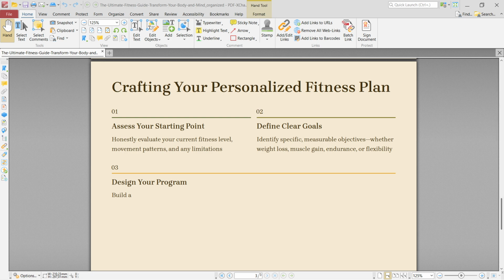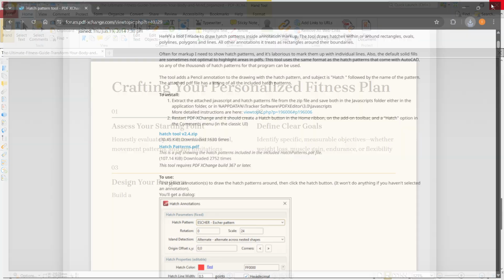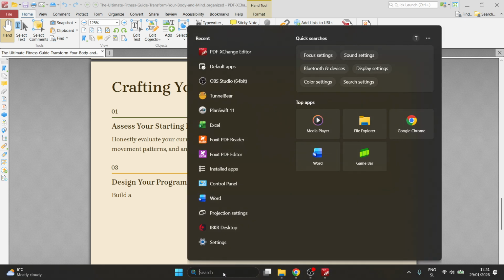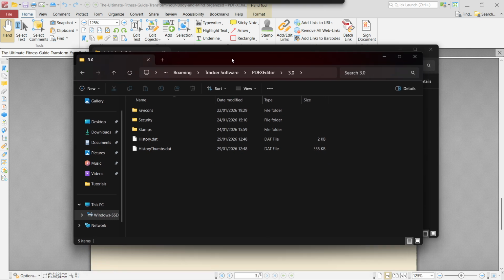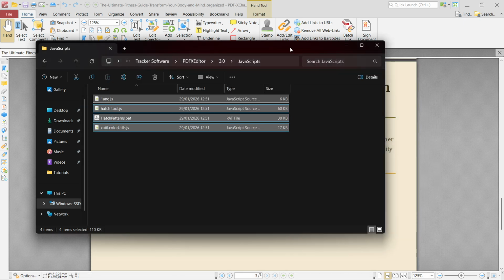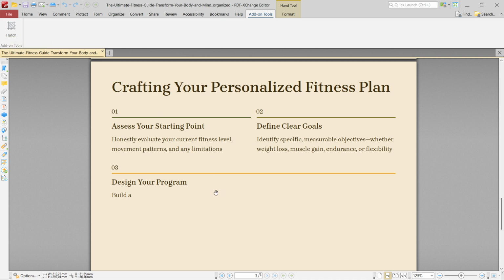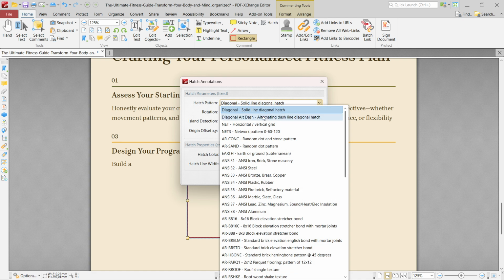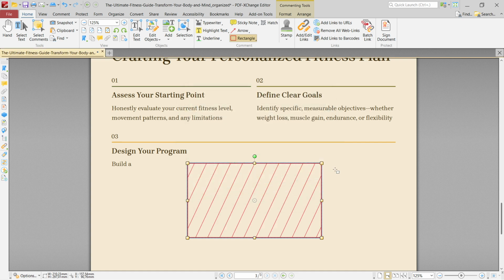How To HATCH In PDF XChange Editor (QUICK & EASY) 2026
In this video, I'll show you how to hatch in PDF XChange Editor. This is a full guide on how to apply hatching patterns to shapes and areas in your PDF files using PDF XChange Editor in 2026. If you've been trying to hatch in PDF XChange Editor, this is the video you need to see!